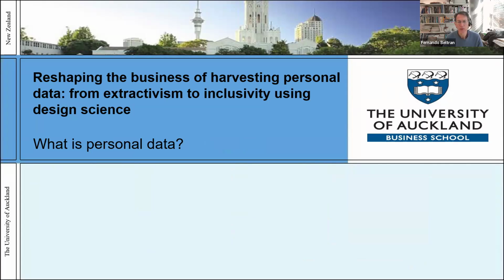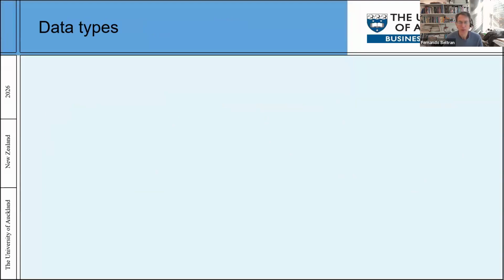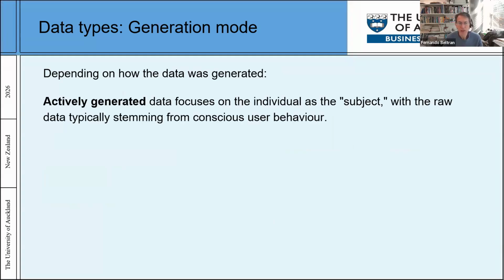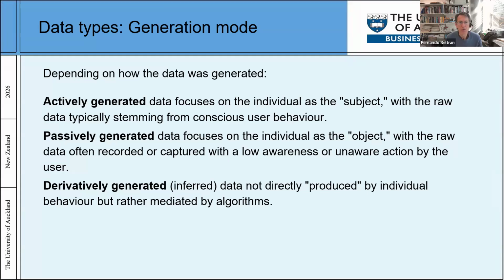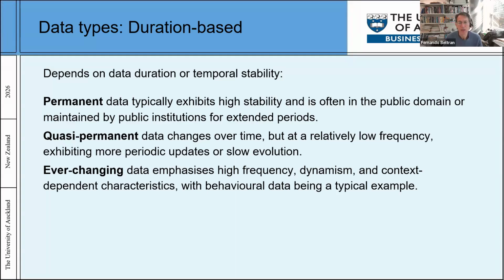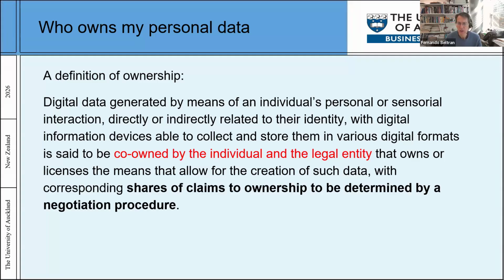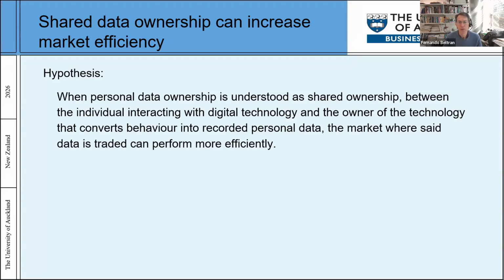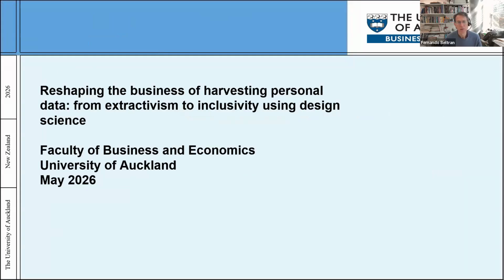2 What is personal data 20260521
Reshaping the business of harvesting personal data: from extractivism to inclusivity using design science, Part II.